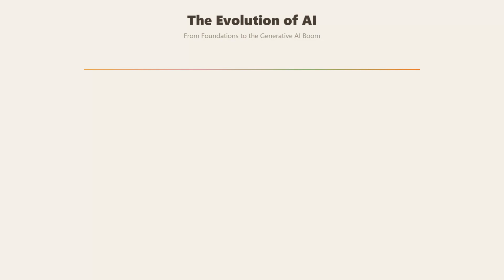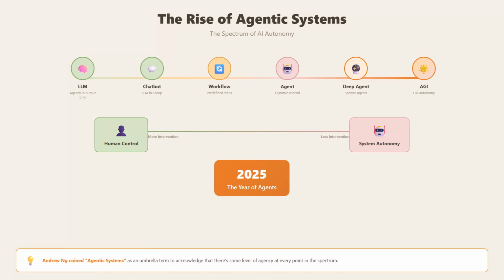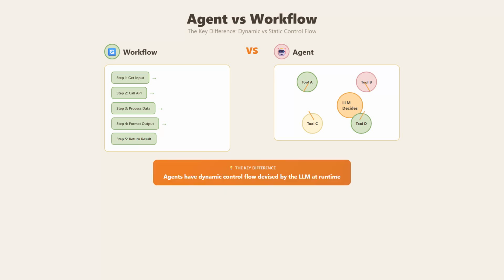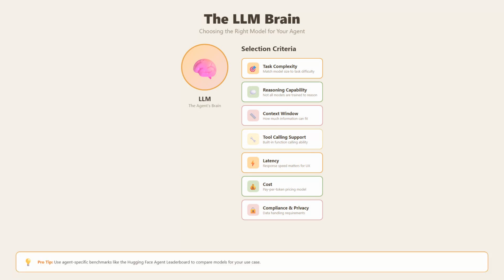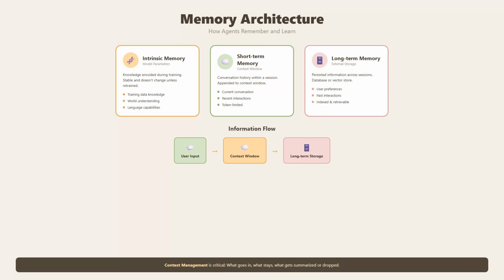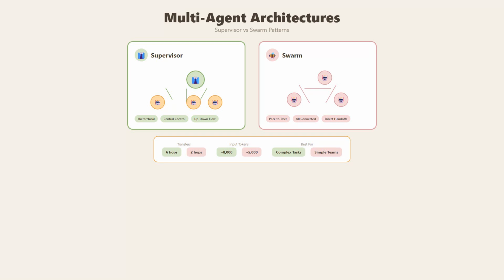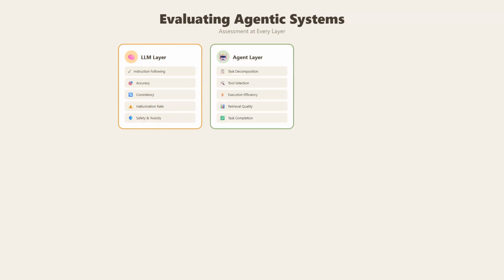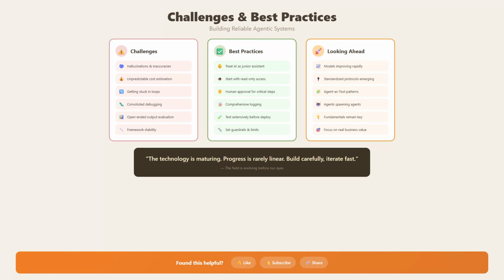AI Agents Explained: From Basics to Multi-Agent Architectures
Learn everything about AI Agents and Agentic Systems in this comprehensive tutorial! Perfect for AI/ML engineers and enthusiasts.

What you'll learn:
→ Evolution of AI from traditional ML to Generative AI
→ The spectrum of autonomy: LLMs → Chatbots → Workflows → Agents → AGI
→ What defines an AI Agent (Plan → Act → Observe loop)
→ Agent vs Workflow: Dynamic vs Static Control Flow
→ Core components: LLM Brain, System Prompts, Tools, Memory
→ How to choose the right LLM for your agent
→ Memory architecture: Intrinsic, Short-term, and Long-term
→ Tools and actions that extend agent capabilities
→ Multi-agent patterns: Supervisor vs Swarm architectures
→ Interface protocols: MCP, A2A, AGUI
→ How to evaluate agentic systems at every layer
→ Challenges, best practices, and future outlook

This video covers both foundational concepts and advanced architectural patterns used in production agentic systems. Whether you're just starting with AI agents or looking to deepen your understanding of multi-agent systems, this tutorial has you covered.